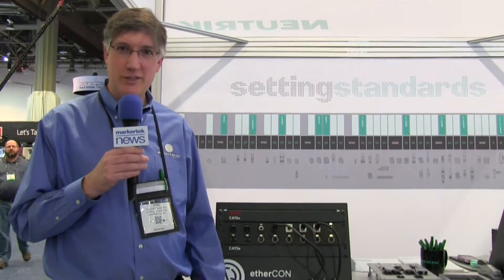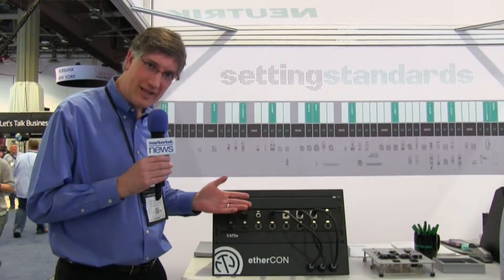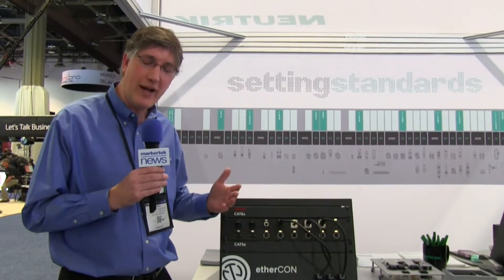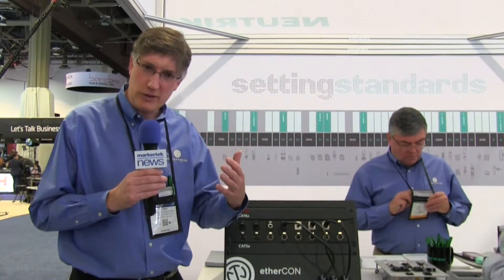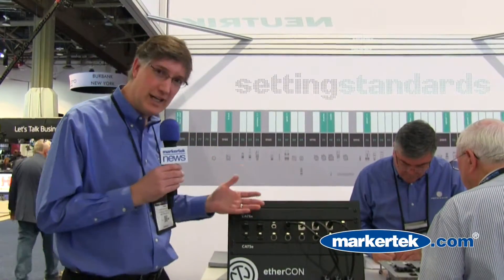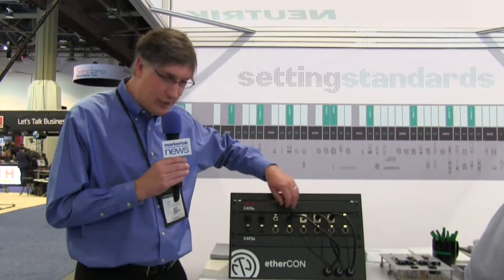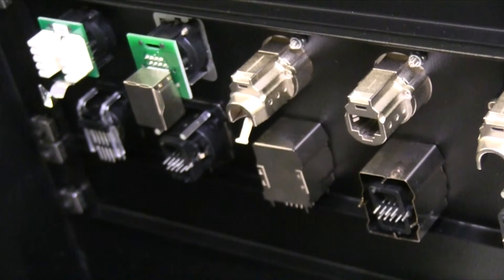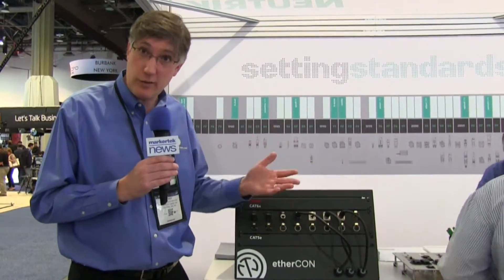Neutrik etherCON Series Ruggedized RJ45 Connectors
etherCON provides solutions for data transfer in harsh and
demanding applications. These connectors are especially
applicable for Ethernet networking in audio, commercial,
entertainment, live stage production, DMX lighting, industrial
and outdoor internet access environments.

The etherCON series offers tailor-made products to suit
all state-of-the art transmission classes like CAT6A, CAT6,
CAT5e as well as class D according to TIA / EIA 568C.2
and ISO / EC 11801 respectively EN 50173-1 standard. The
broadly based product range includes male cable carriers,
assembled female receptacles, feedthrough jacks, cable
couplers and shielded versions with or without illumination
possibilities by LEDs. For pre-assembled RJ45 cables Neutrik
offers a rugged diecast metal shell as a male cable carrier,
which does not require the re-termination of the cable
assembly.

Female chassis receptacles are based on the well known
Neutrik “A & B” series as well the “D” series of XLR receptacles
with either secure latching system or push pull locking
(CAT6) – features not found on other RJ45 receptacles.
Terminations available do include horizontal and vertical
PCB mount or IDC. Ingress protection of IP 54 is achived on
the CAT 5 version by assembling the waterproof sealing kit
SE8FD while CAT 6 versions are IP 65 rated as standard and
at the new CAT6A range it is customers choice to use the IP
65 protected receptacles or the unprotected versions.